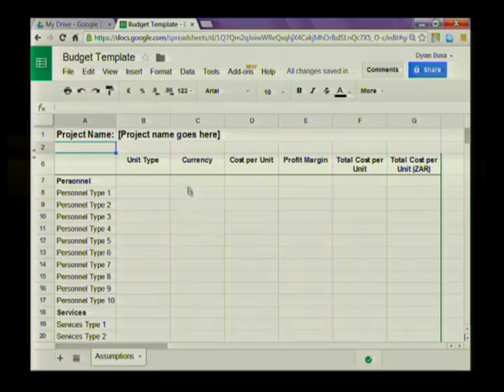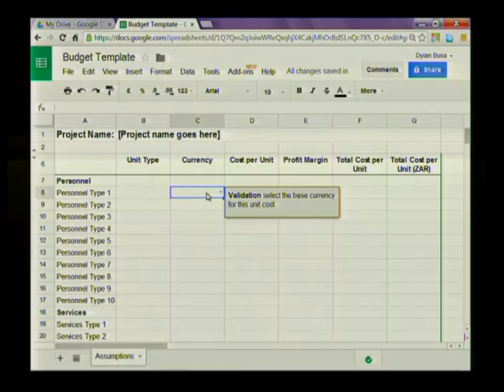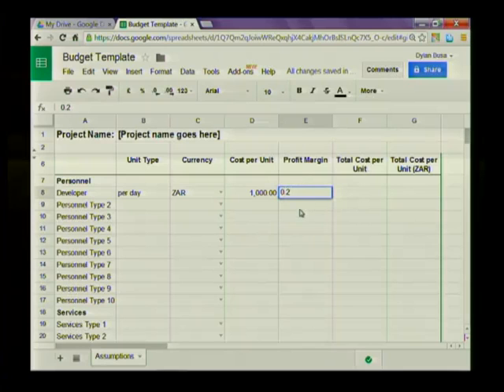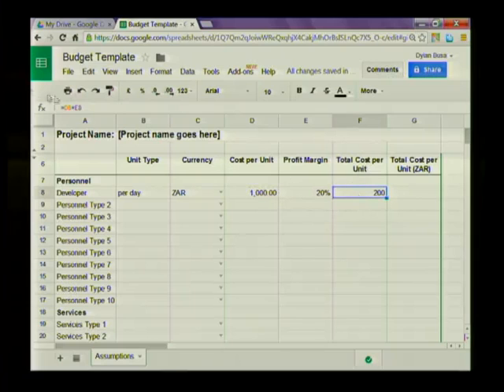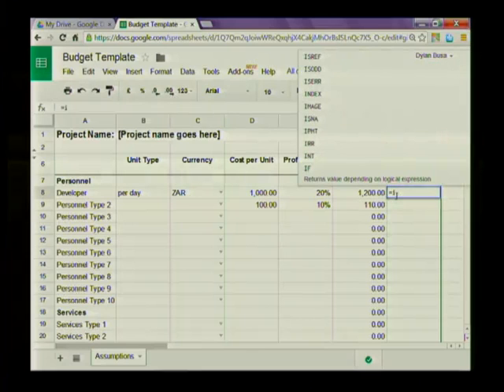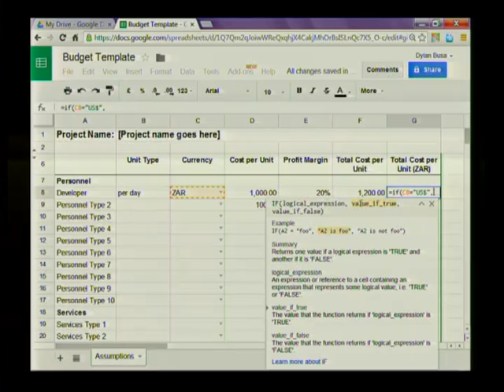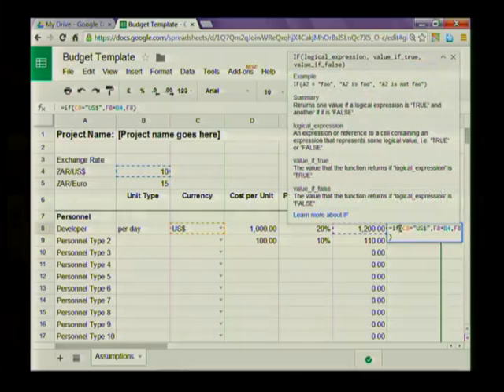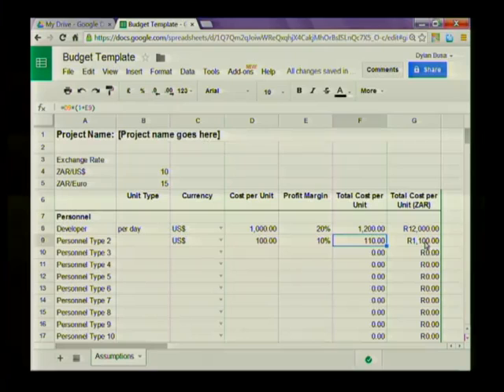02 Data Validation and Simple Formatting